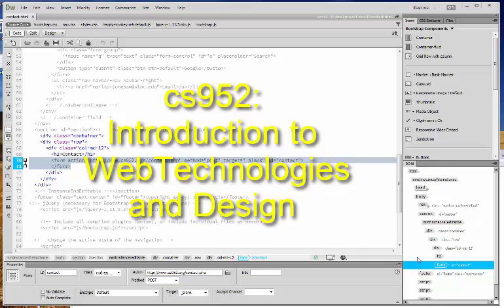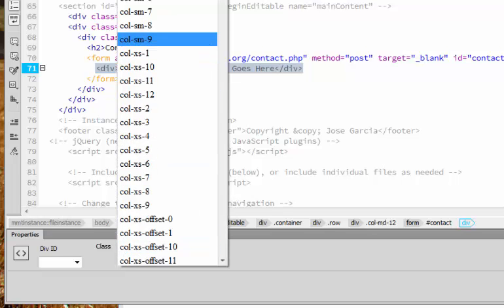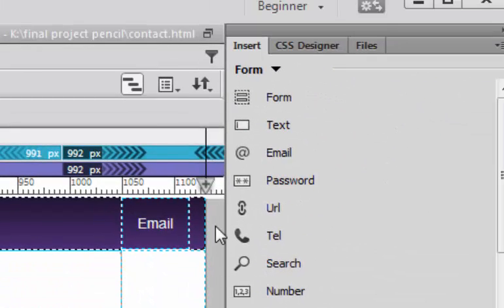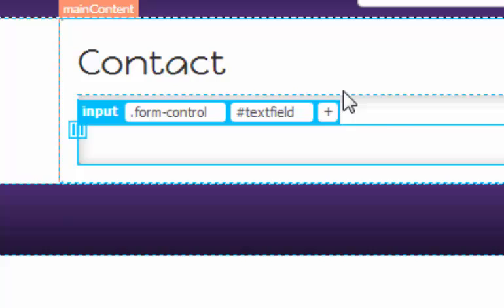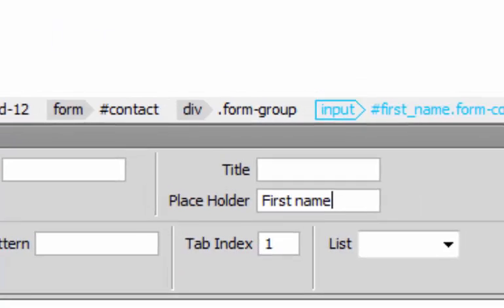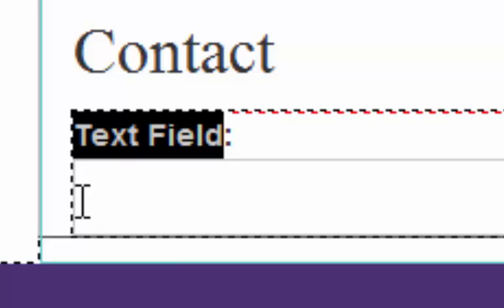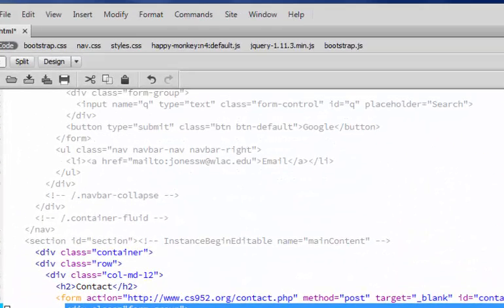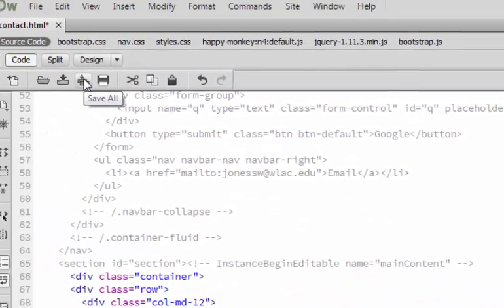cs952 m08 06 Introduction to Web Technologies and Design